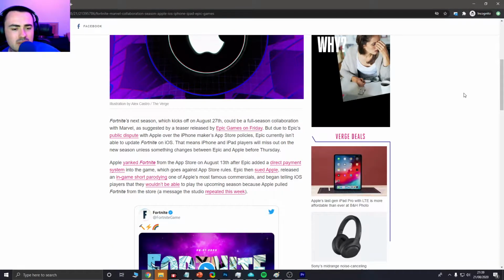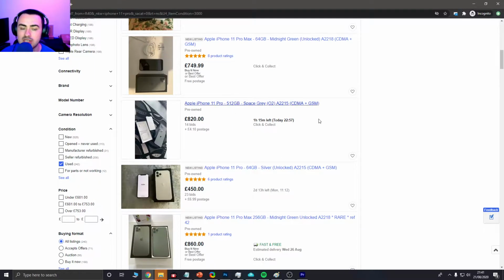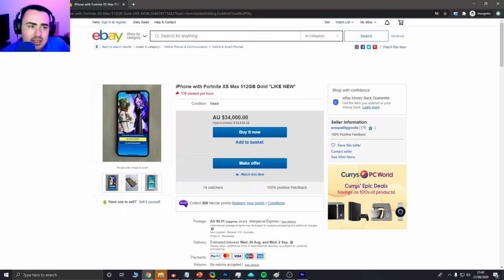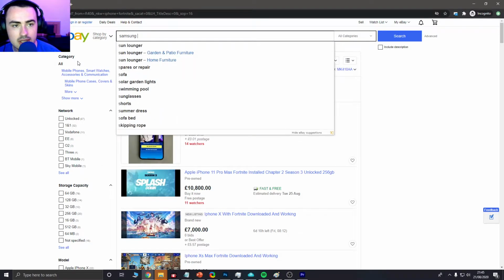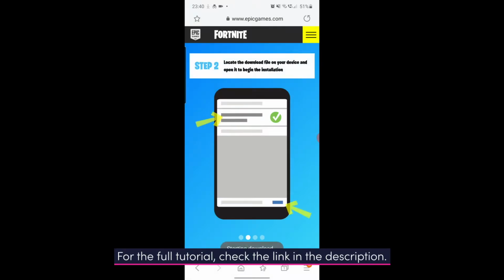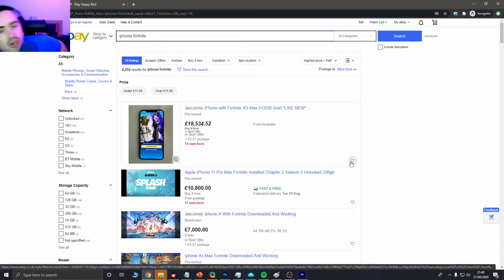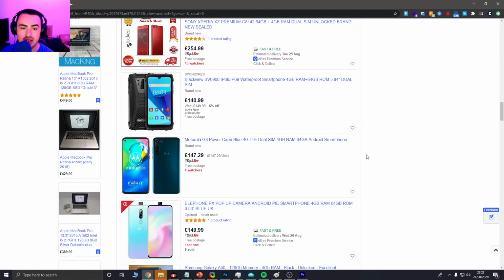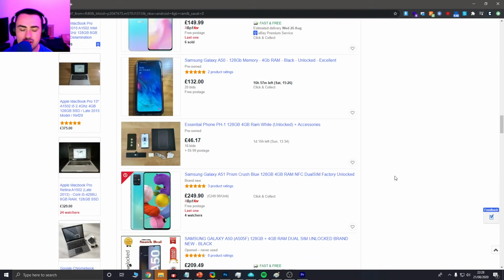Since Fortnite was Banned, People are Selling Used iPhones for over £10,000!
After Fortnite was banned from the App Store, people saw a 'business opportunity' to sell their used iPhones for over £10,000!

Chapters:
N/A